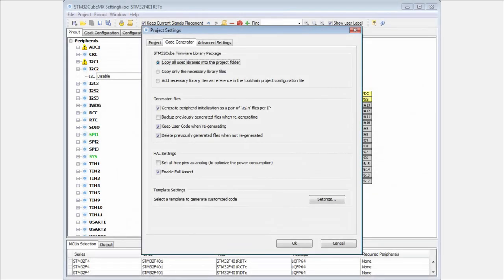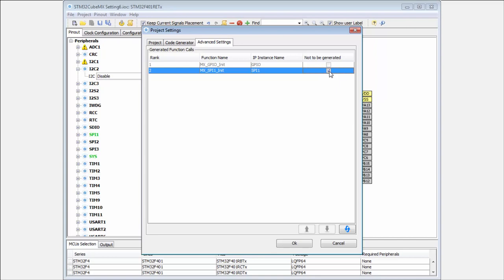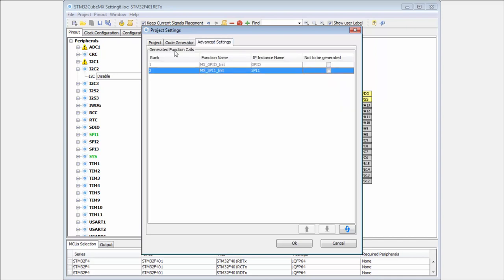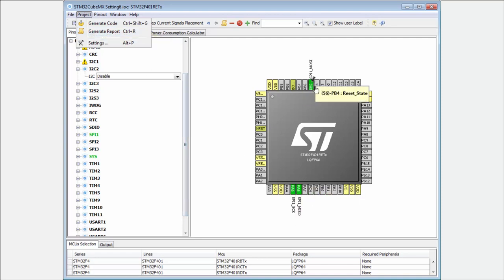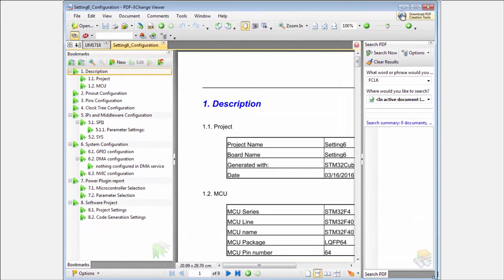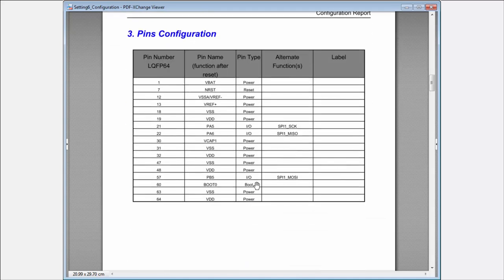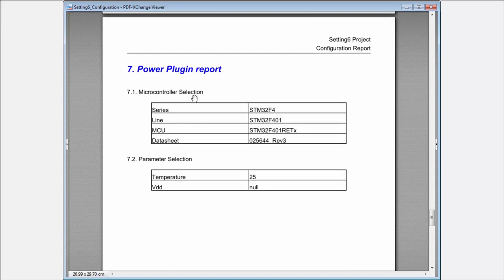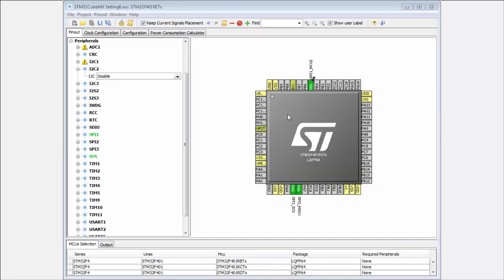STM32CubeMX basics: 06.4 STM32CubeMX project settings - Advanced settings